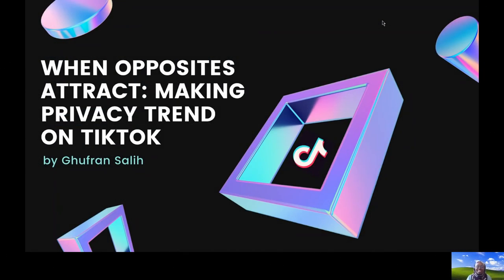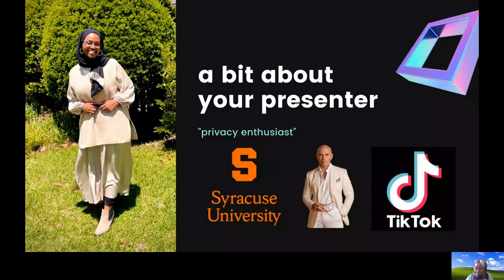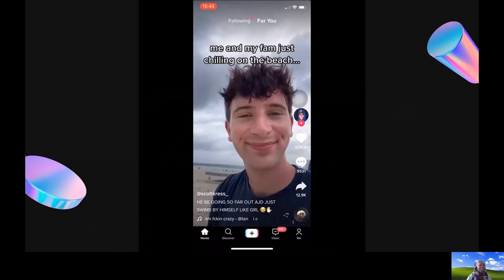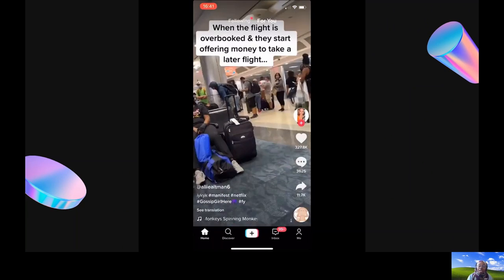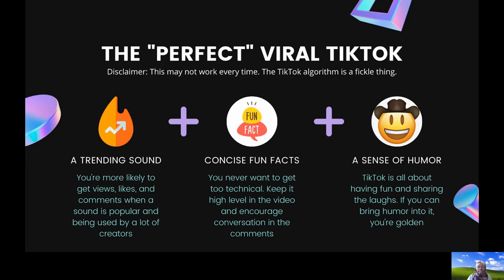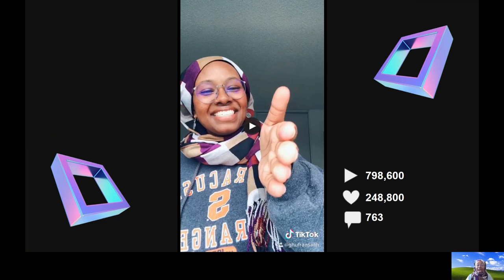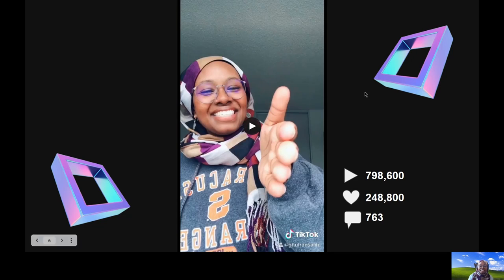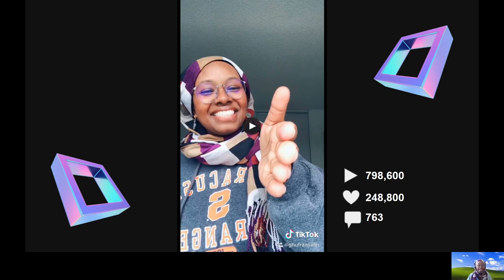When Opposites Attract: Making Privacy Trend on TikTok - Ghufran Salih [GRIMMCon 0x5]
This talk will focus on two things: using TikTok as an educational platform and communicating data privacy and security issues to Gen Z. As an avid TikTok user, I am able to recognize trends: popular sounds, dance moves, hashtags, and vernacular and I used that to make privacy and keeping yourself safe online more inclusive and fun to learn about. It started out as a way to show my friends what I was learning at my job in a fun and creative way but it became a platform to create content that is digestible and interesting.

Ghufran Salih is a full-time privacy enthusiast and part-time TikToker who focuses on explaining basic concepts in technology and data to young people. She previously worked in data privacy product management at a biotech company and now works in risk management.